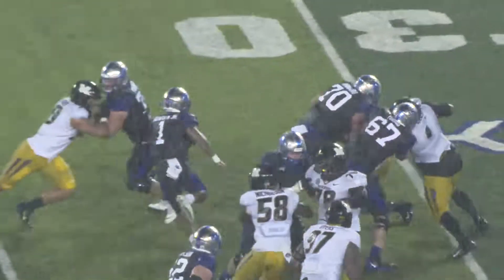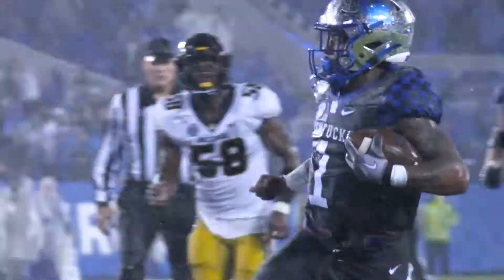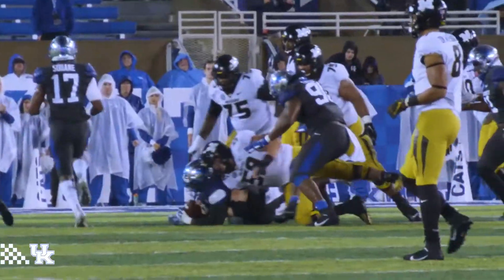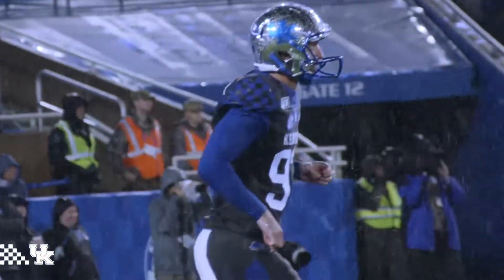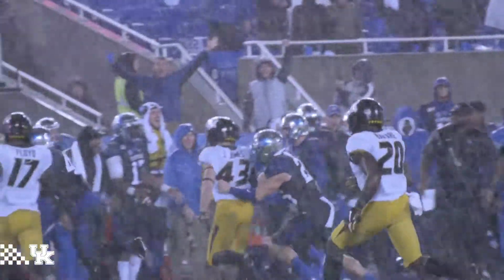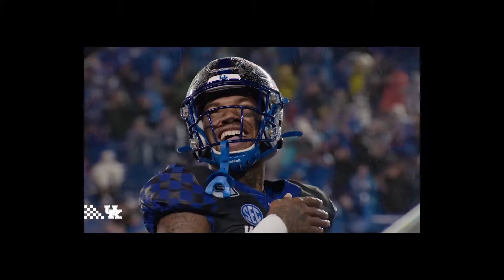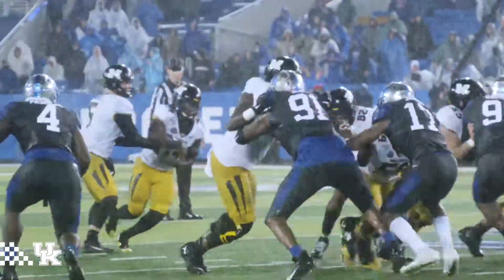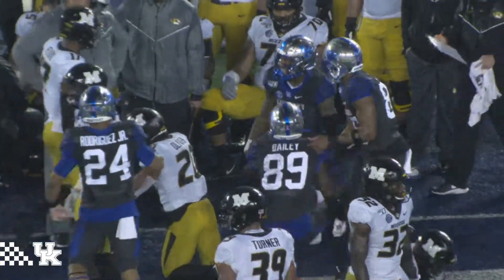Top Plays Mizzu